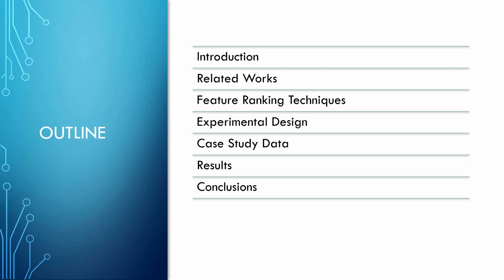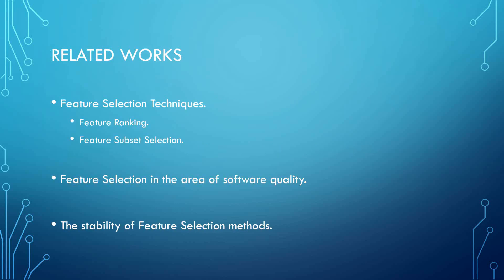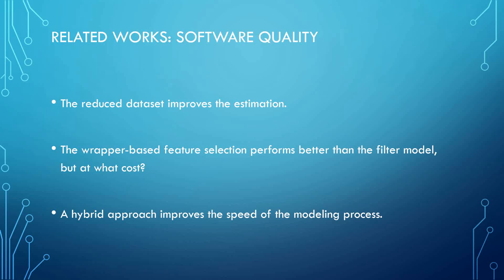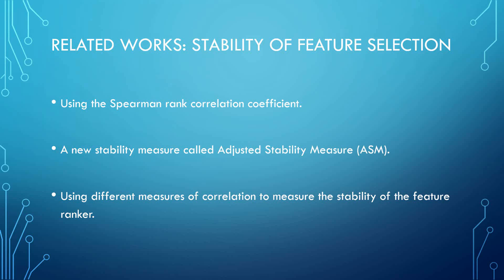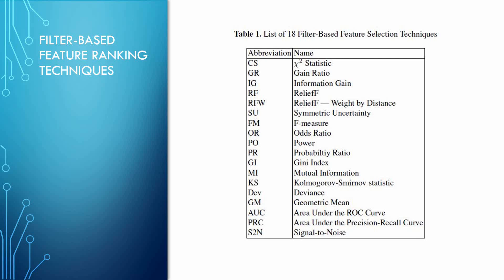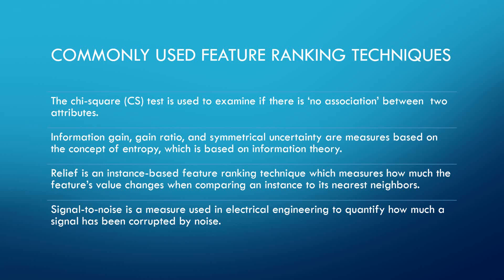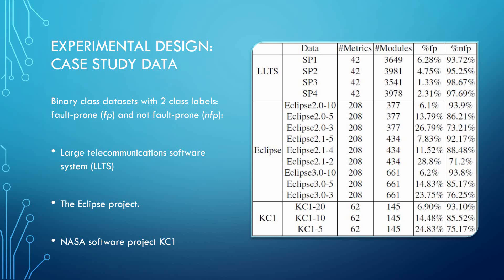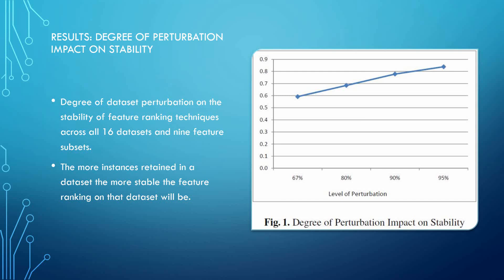CEN6405 Baseline paper presentation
Baseline paper presentation: Measuring Stability of Feature Selection Techniques on Real-World Software Datasets
Written by: Huanjing Wang, Taghi M. Khoshgoftaar, and Randall Wald
Presented By: Miguel Botet
CEN 6405: Computer Performance Modeling, SUMMER 2018
Professor: Dr. Taghi Khoshgoftaar